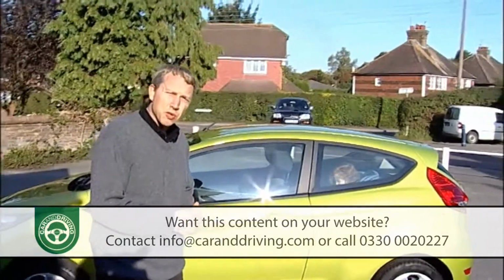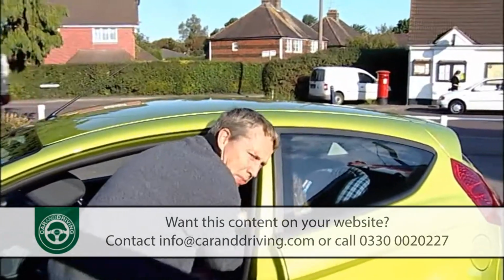FORD FIESTA 2008- 2012 FULL REVIEW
Lease A Car With LeaseLoco There's a whole lot of love out there for the Ford Fiesta. Down the years, its various generations have completed more school runs, shopping trips and traffic-plagued commutes than any other UK supermini. There have been high and low points along the way but in the final reckoning, the 2008 car must surely go down as one of the best. Should buyers have as big a soft spot for the car once it's been round the block a few times and cropped up on the used market? : Amazon